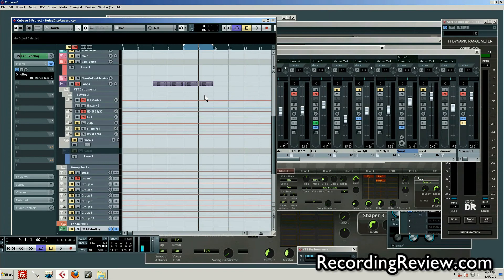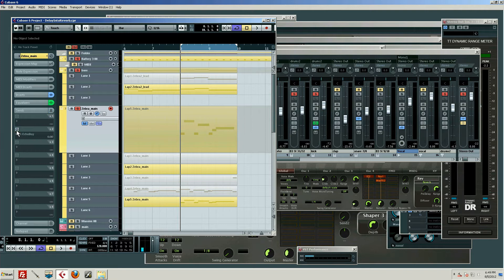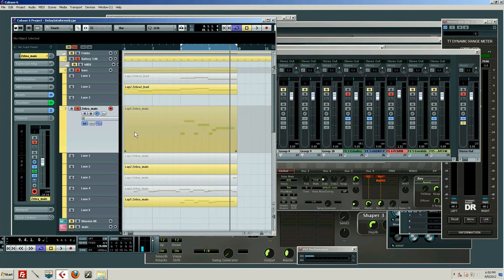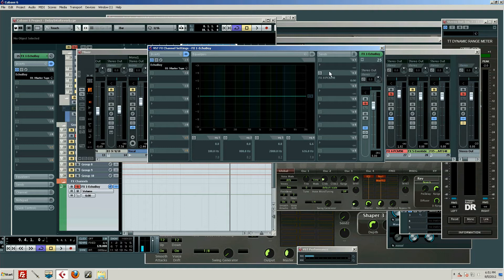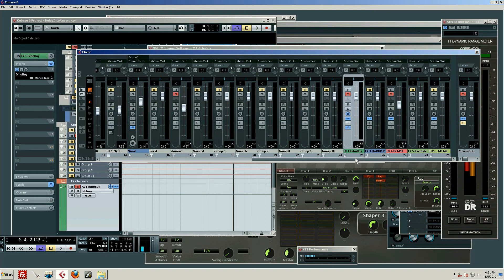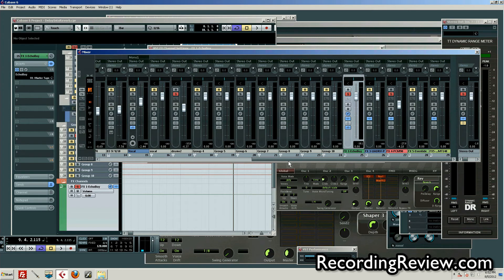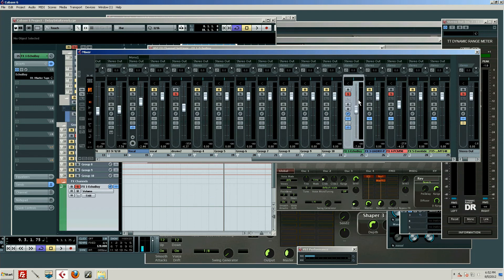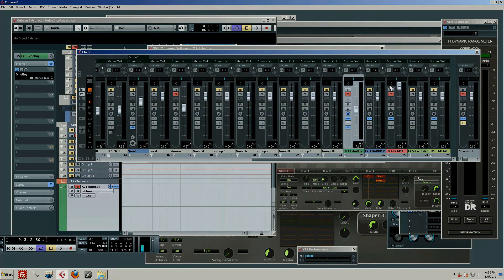Delay -Delay Into Reverb-